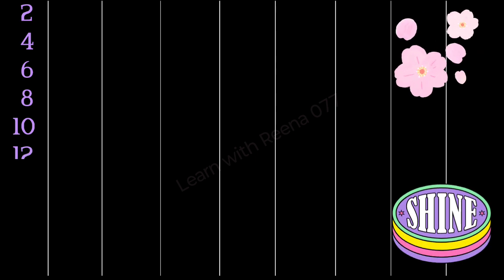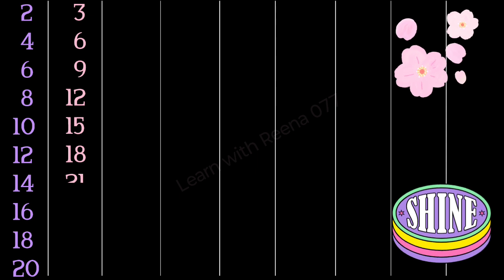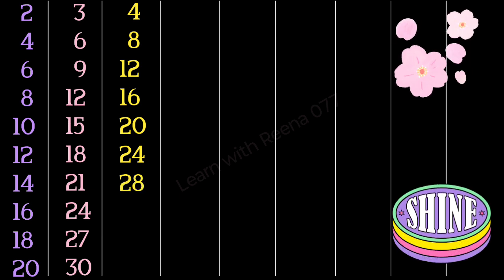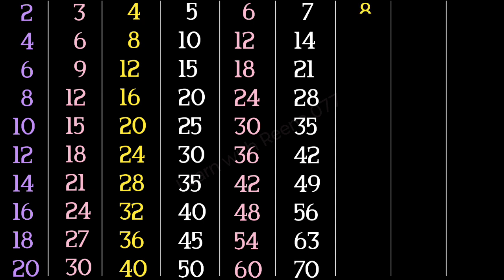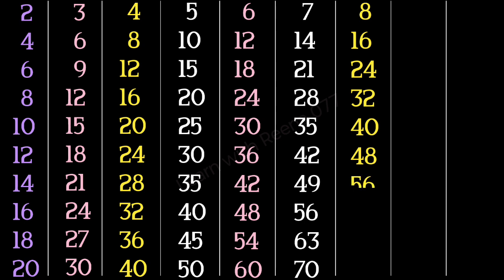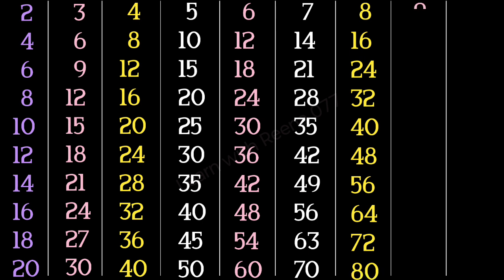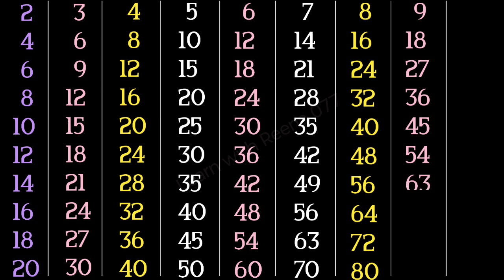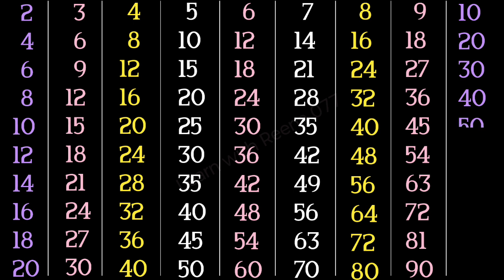Times tables of 2 to 10 | 2 to 10 multiplication tables | Table of 3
1 to 10 tables
10 tak ke pahade
Pahada ginti
pahada
pahade
Times table
Multiplication tables
Tables till 10
Table
Tables for kids
Learn tables
Tables in English
English tables